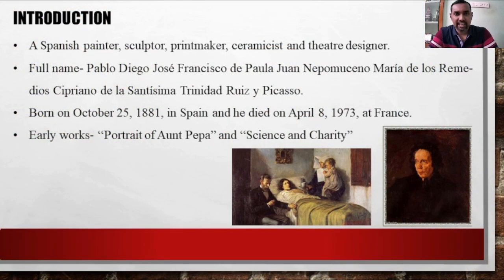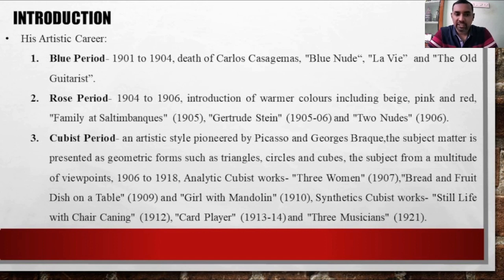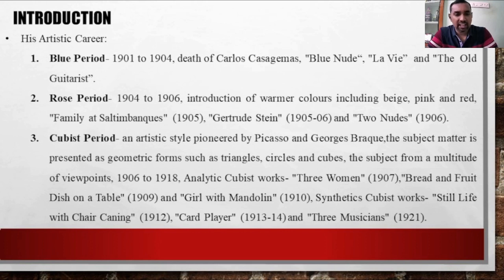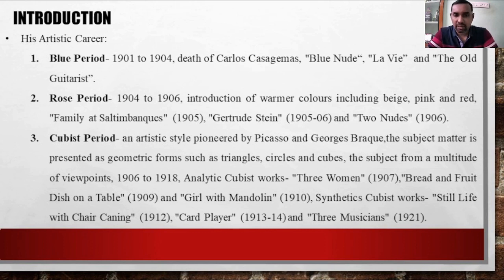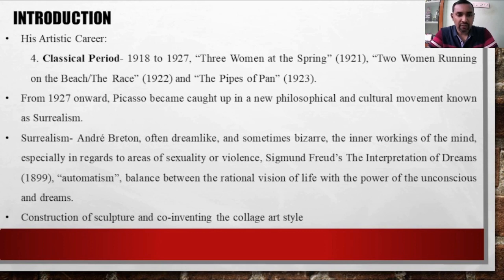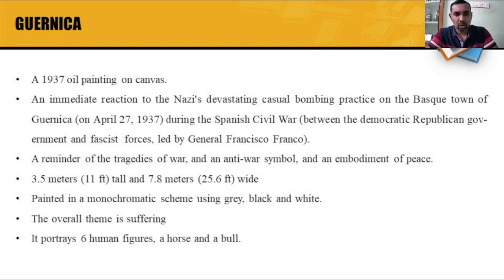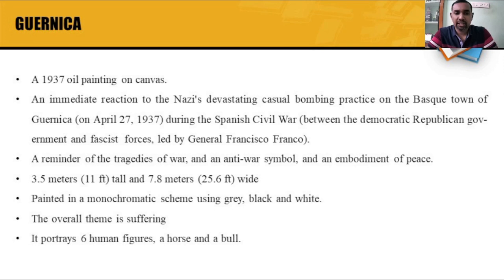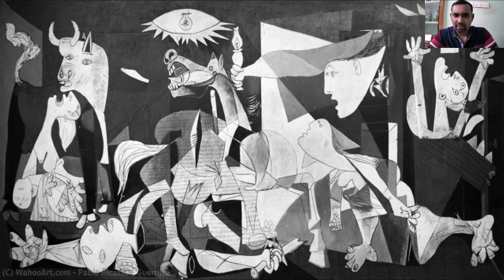Guernica by Pablo Picasso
This is a 1937 oil painting on canvas which is regarded as the most touching and anti-war painting in history.  It is said that this painting was an immediate reaction to the Nazi's devastating casual bombing practice on the Basque town of Guernica during the Spanish Civil War.